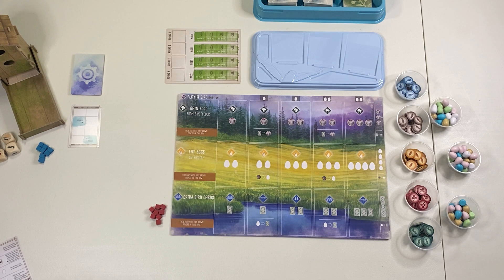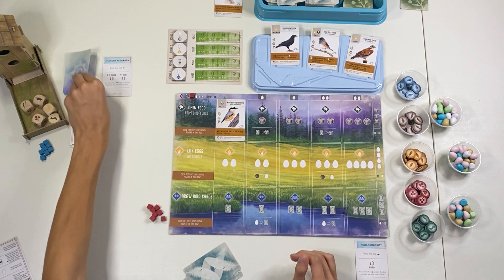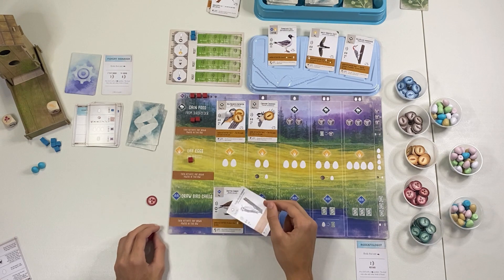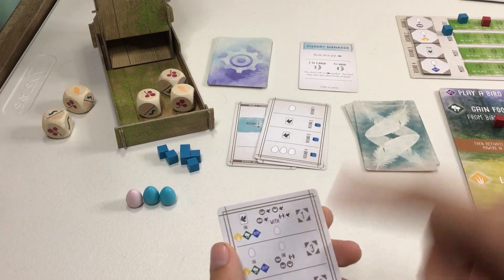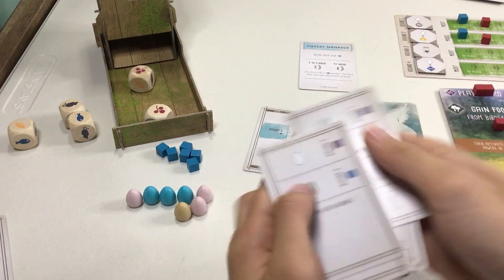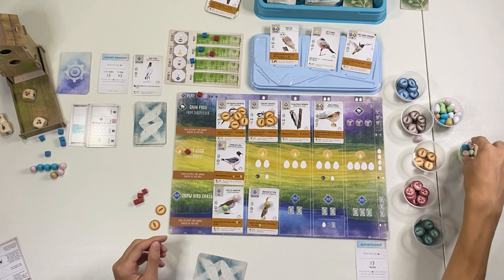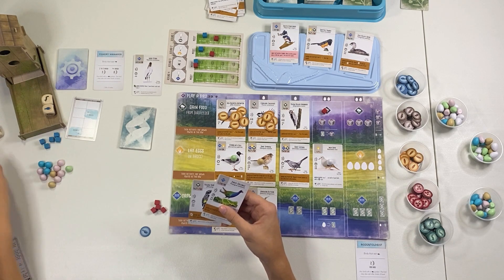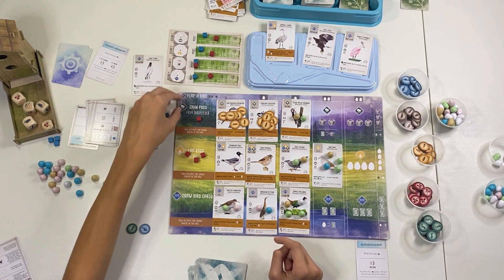Wingspan: Solo Automa Playthrough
Today, I played the solo variant of Wingspan! Hope you guys enjoy!